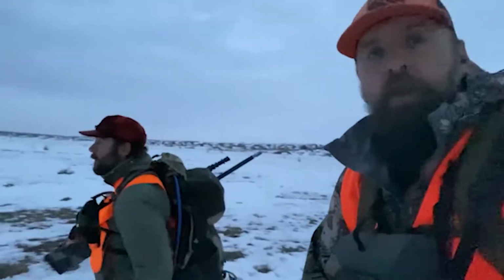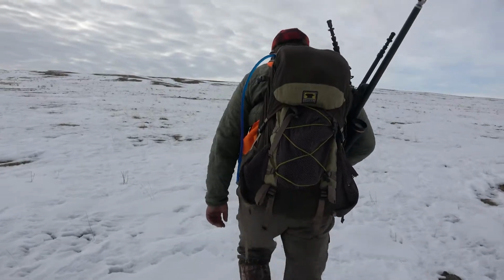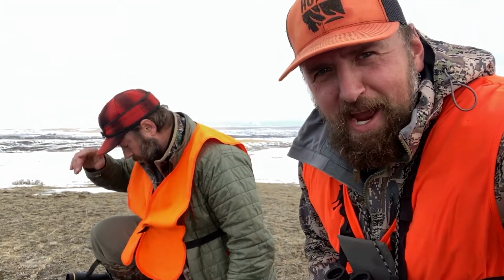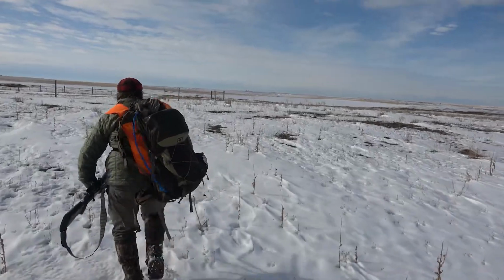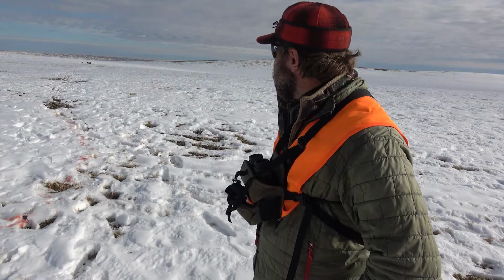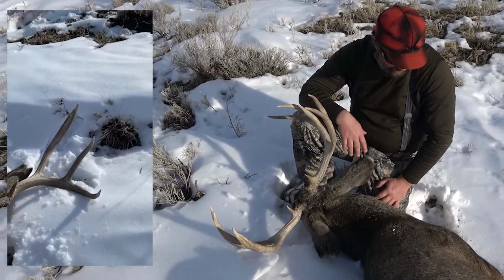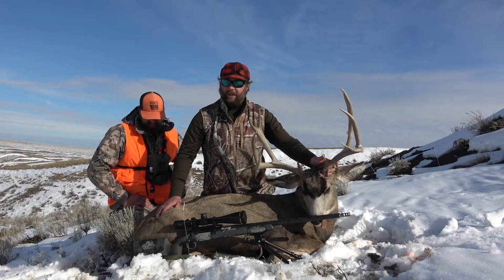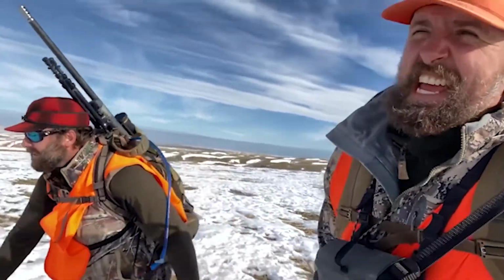Hunt Montana - Public Land Mule Deer EP 1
Mule deer hunting in October can be very exciting in and this public land hunt is no exception.  Eric from Hoover Precision Firearms and Josh from Hunt Montana travel to the open country of Eastern Montana in search of mature mule deer and whitetail.  After covering several miles of unforgiving coulee country, they turned up some great public land bucks.  Josh had a plan after E-scouting on OnX Hunt Maps and you'll have to watch to see how it works out.  This is the first of many hunts that will be put up on the Hunt Montana YouTube channel and we look forward to your feedback as we develop the channel. Killing a mature mule deer on public land is becoming harder and harder in Montana and we are happy to share our adventure with you.